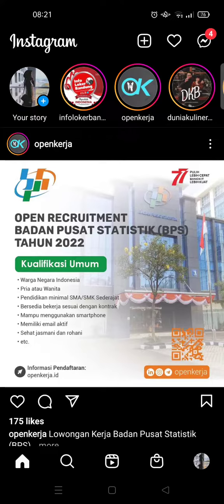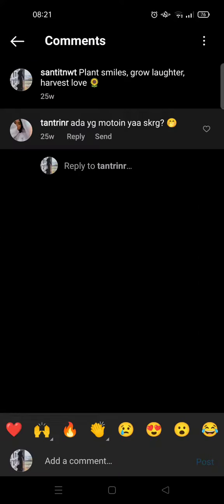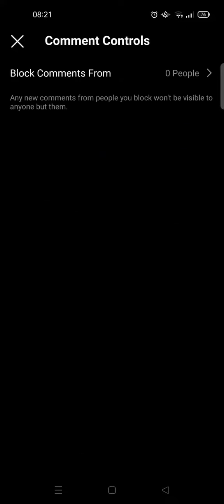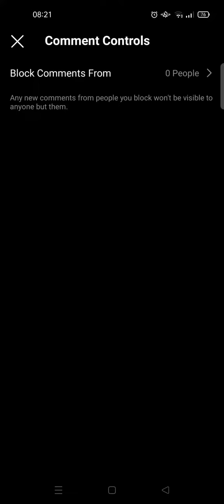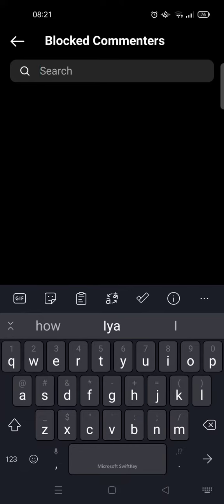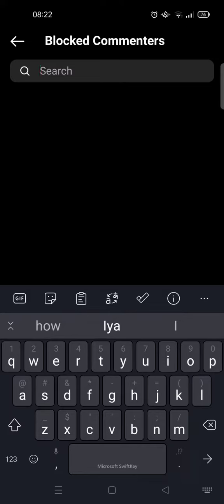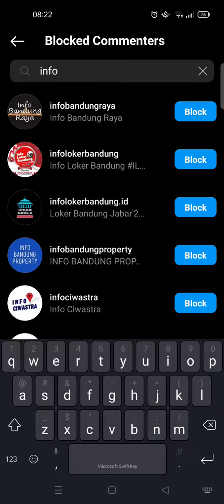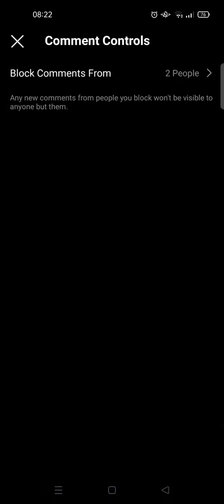How to Block Commenters on Instagram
Here is how to block comments from certain accounts on Instagram